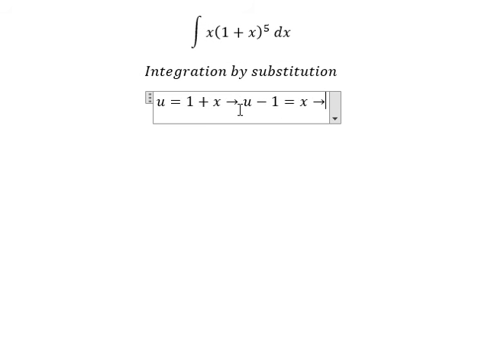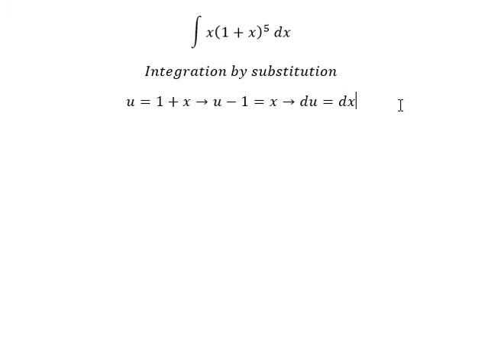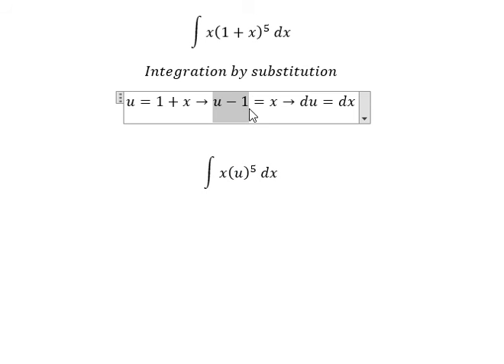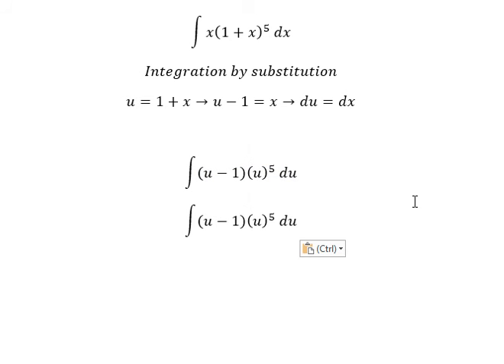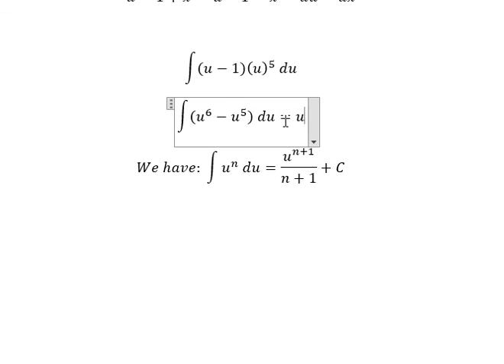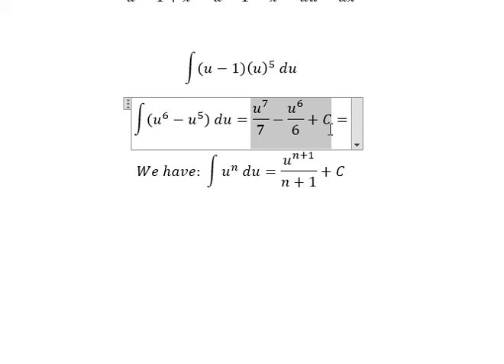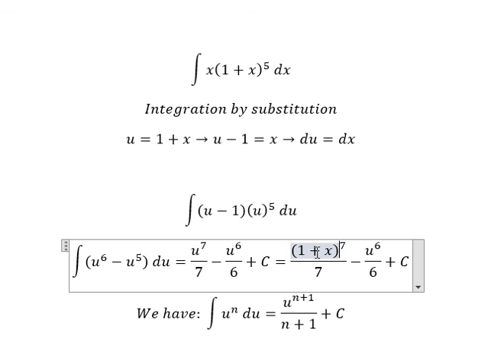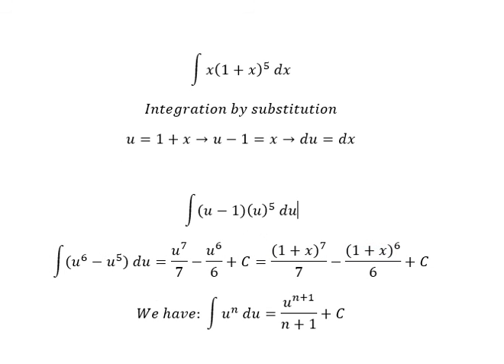Calculus Help: Integral ∫ x(1+x)^5 dx - Integration by substitution - Techniques